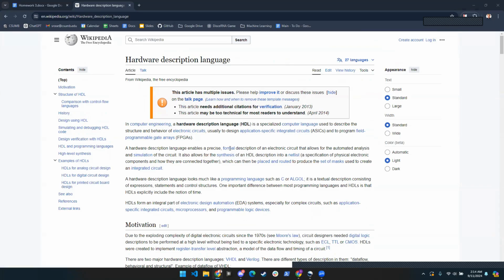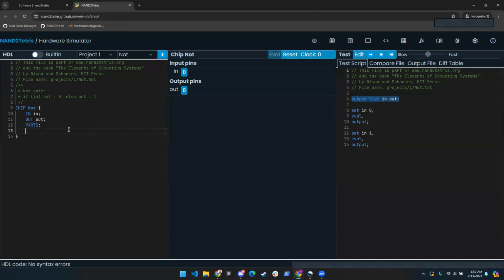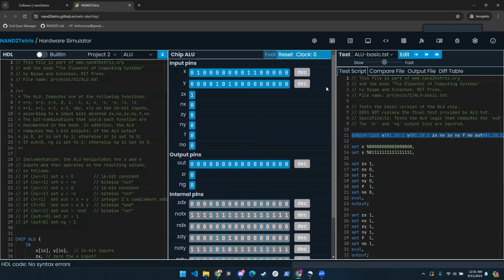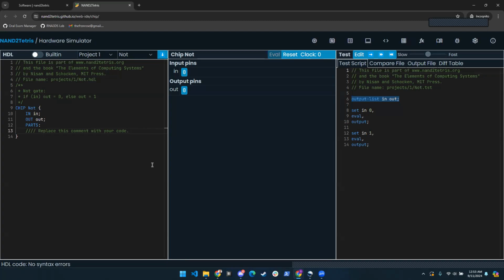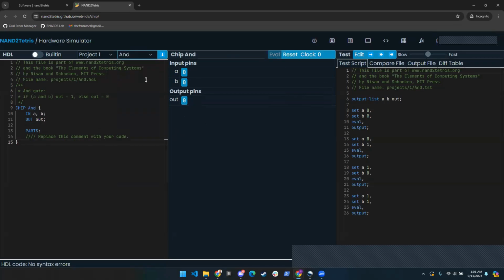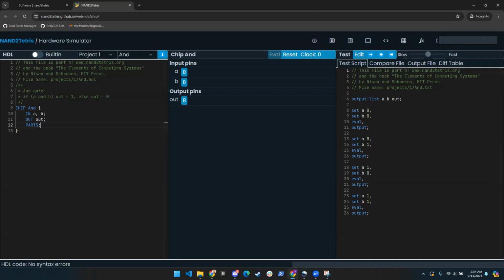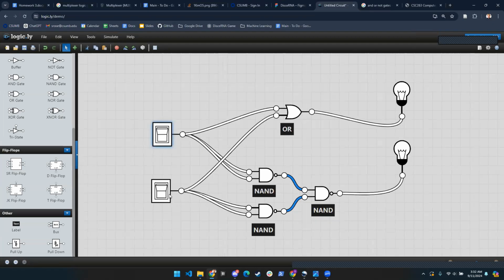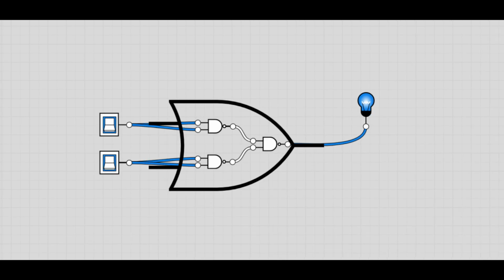Hardware Description Language (HDL) - NAND2Tetris NAND to NOT / AND / OR - Computer Architecture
Timestamps:
0:00 Understanding the hardware simulator
0:32 HDL Interface
0:50 HDL Code Structure
1:43 Chip Input & Output
1:55 Comparison Testing
2:26 NAND to NOT
3:39 NAND to AND
5:10 NAND to OR
6:13 Layers of Abstraction